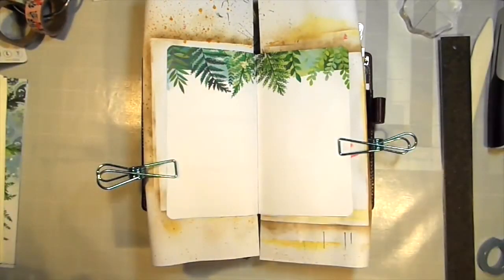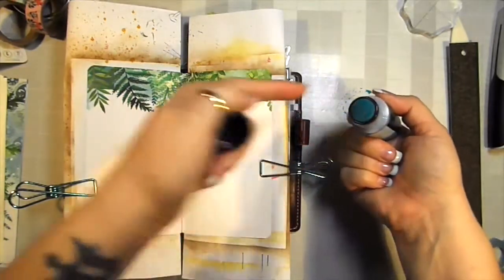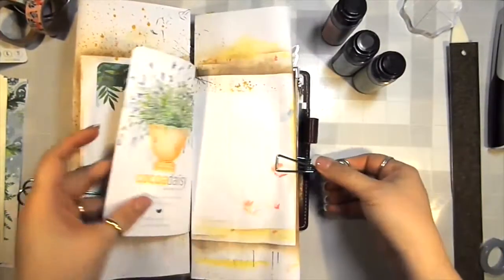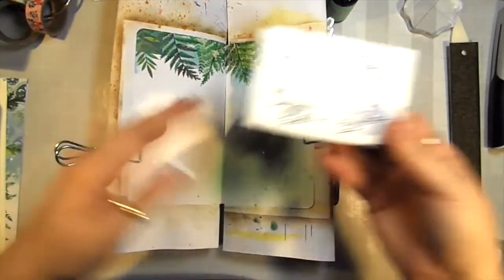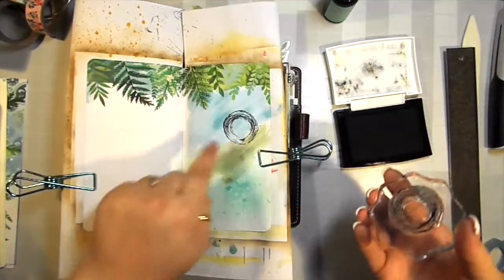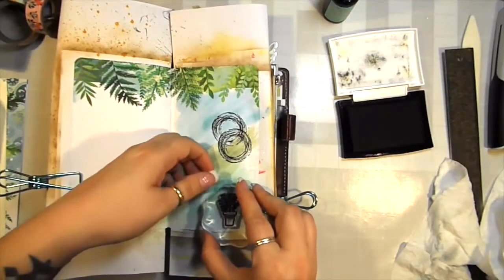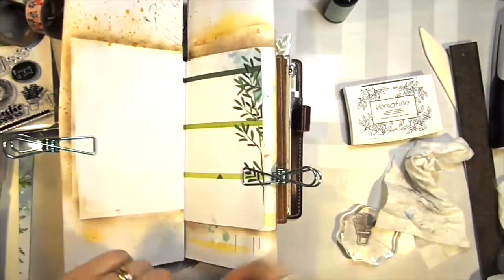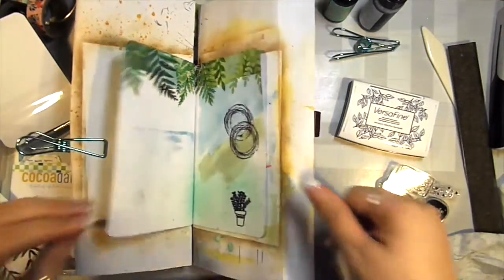Saturday Seminar: Inks, Stains & Ink Pads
Another Video Saturday Seminar!  The blog post to go with it is here:

And you can also fin us talking about the topic on the Cocoa Daisy Planner Fans Facebook Group here: